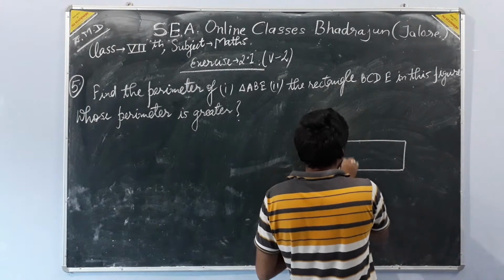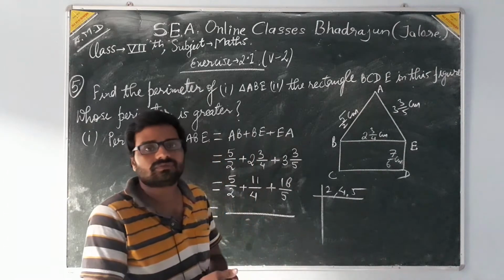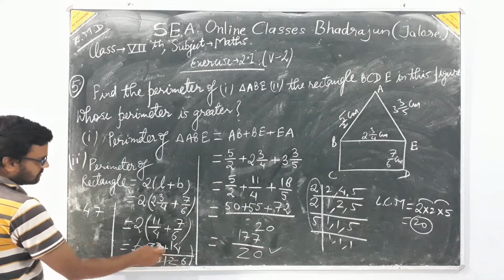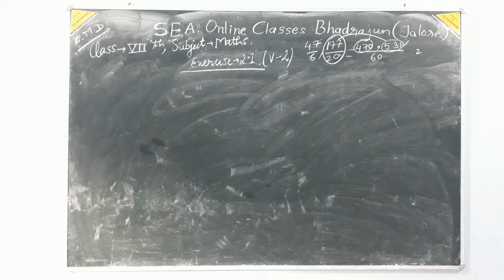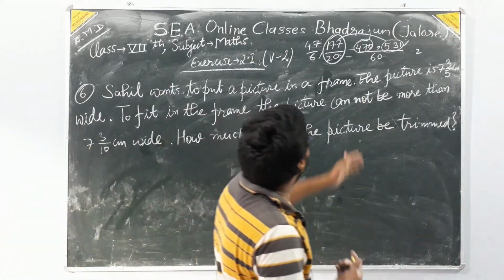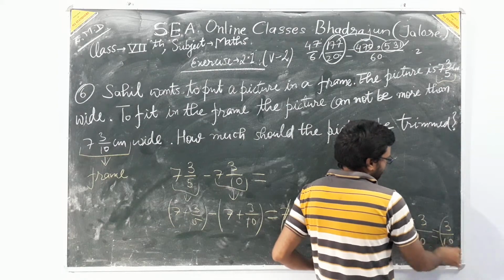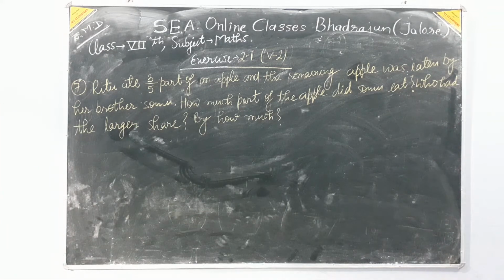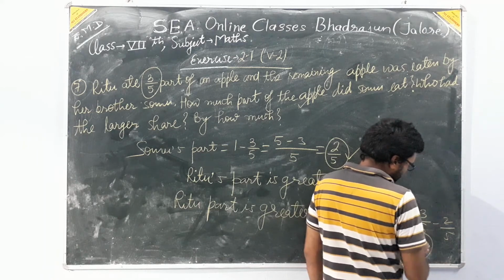Maths (SEA) Class-7th chapter-2(video-4)